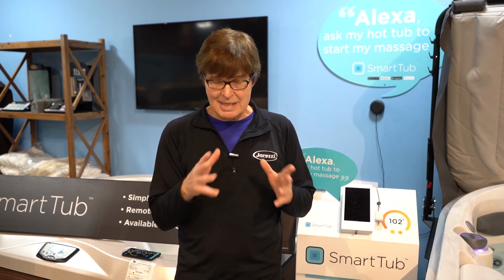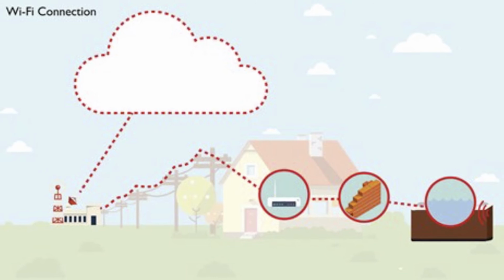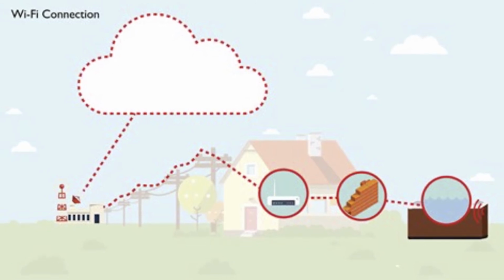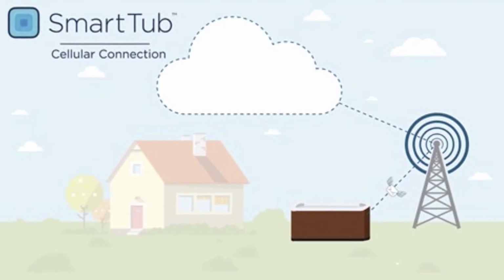What is a SmartTub System in a Hot Tub?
Dan Mchugh breaks down all the great features of having SmartTub installed in your hot tub and how this innovative app connects to your hot tub giving the user full control right at their finger tips.

Find out the answer to the question "How Much Does a Hot Tub Cost"